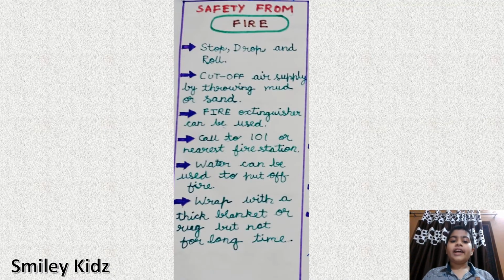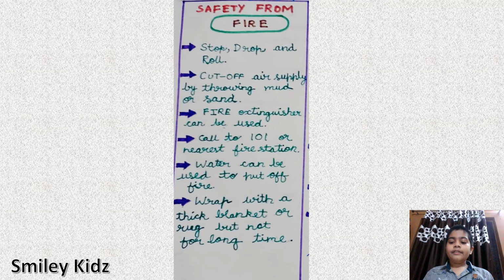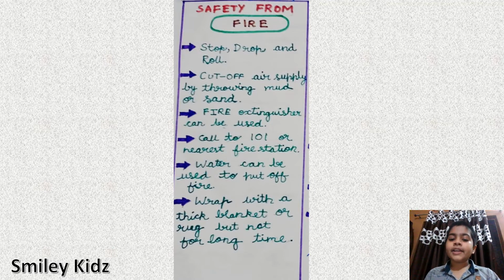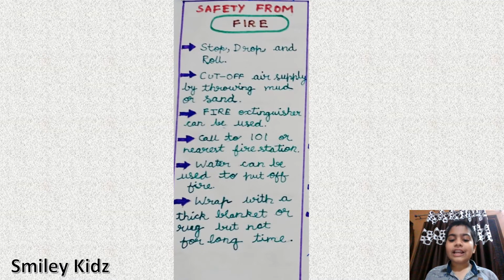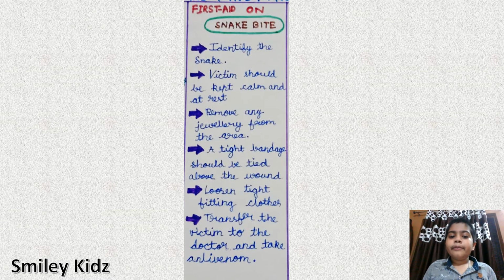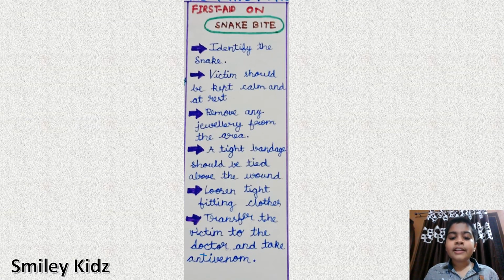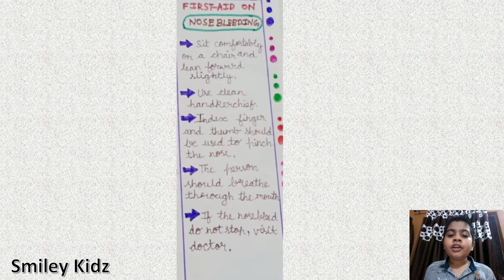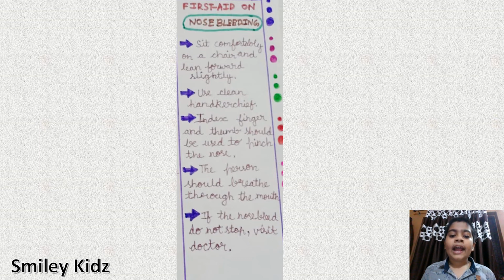Safety and First Aid activity